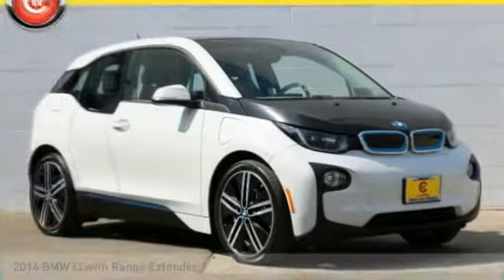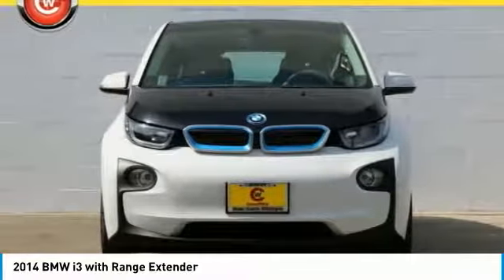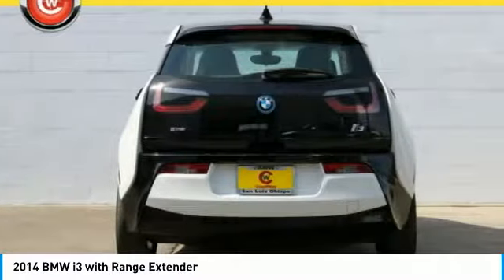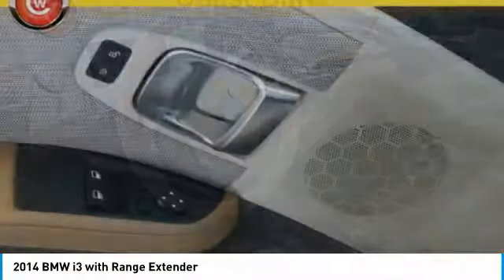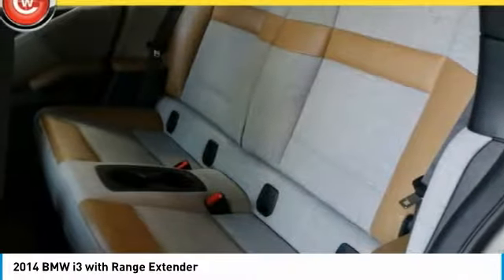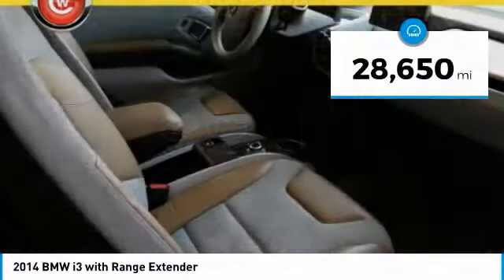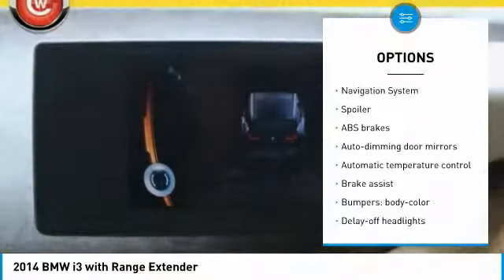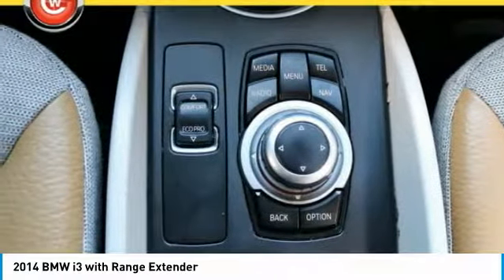2014 BMW i3 San Luis Obispo CA STK276039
2014 BMW i3 with Range Extender

Coast BMW
12100 Los Osos Valley Rd